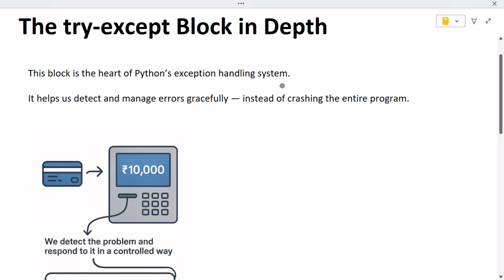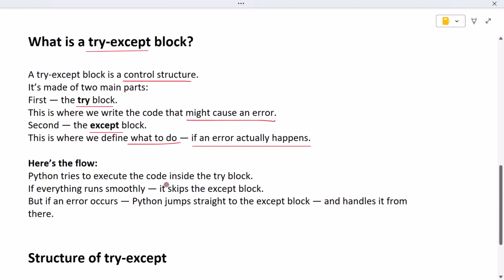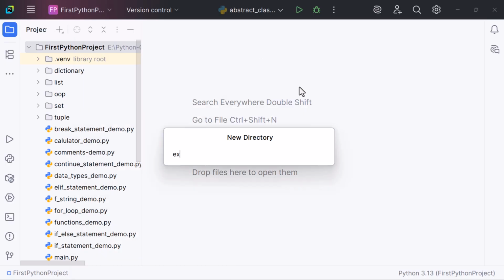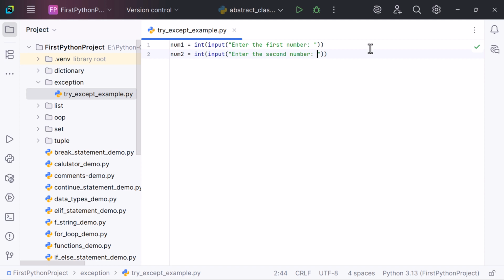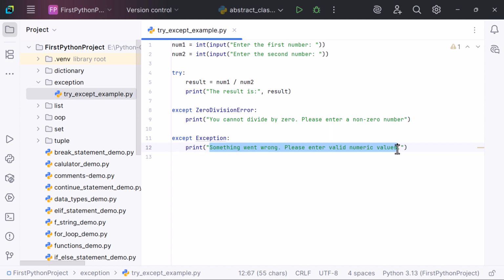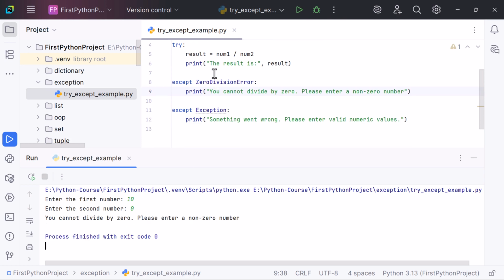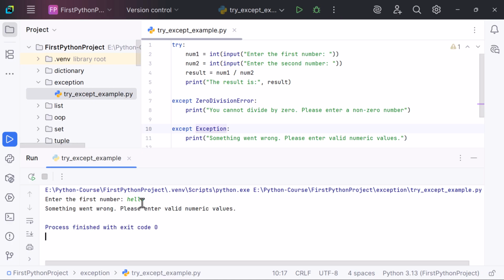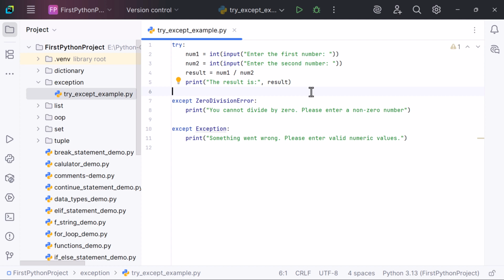Python try except Block | Python Tutorial | Python Full Course - Lecture #84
In Python, the try...except block is a powerful mechanism for handling runtime errors (exceptions) gracefully, preventing your program from crashing. It allows you to separate the code that might cause an error from the code that handles the error.